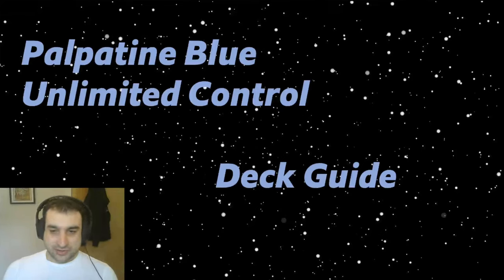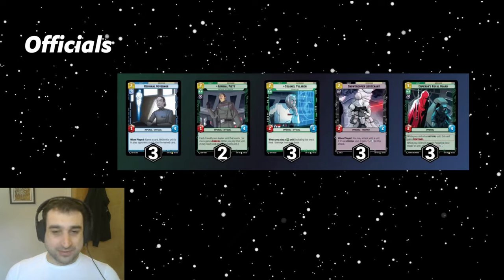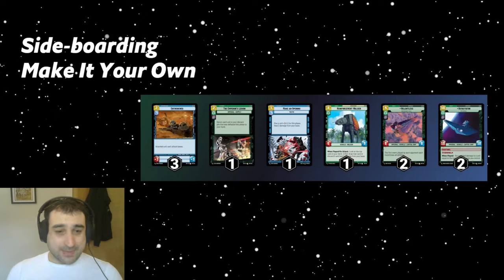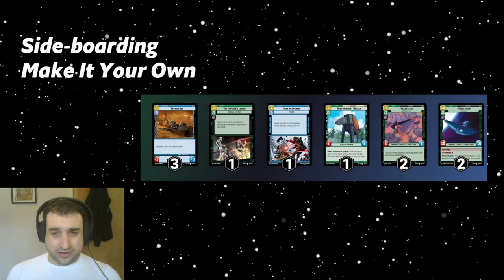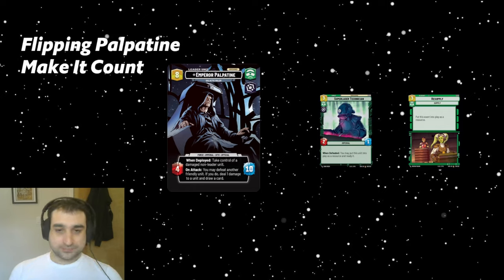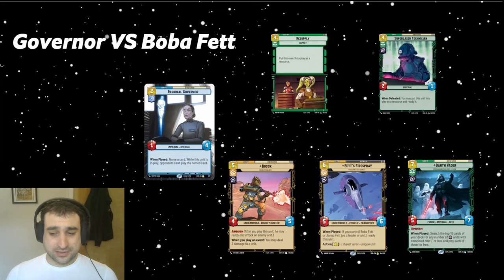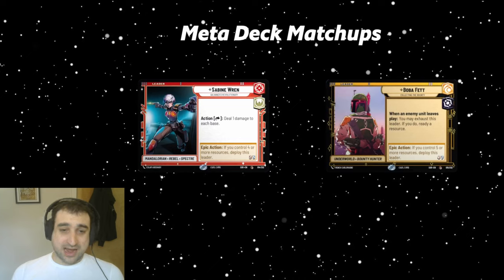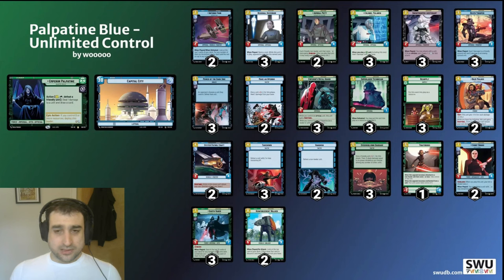UNLIMITED Control - Emperor Palpatine Deck Guide for Star Wars Unlimited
Breaking down the Master of Control!
Everything you need to play Emperor Palpatine Blue - Card by card breakdown, card interactions, side boarding, and match up tips.